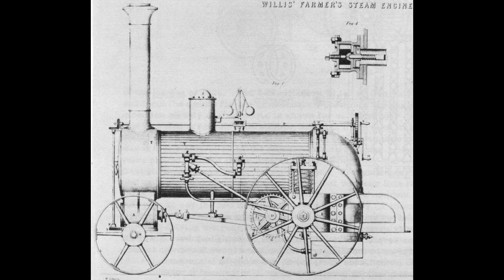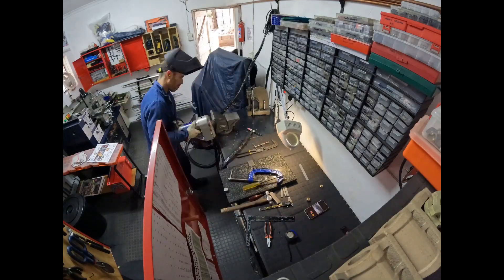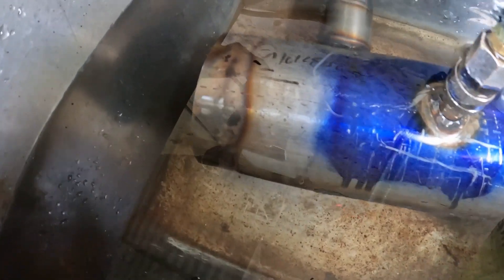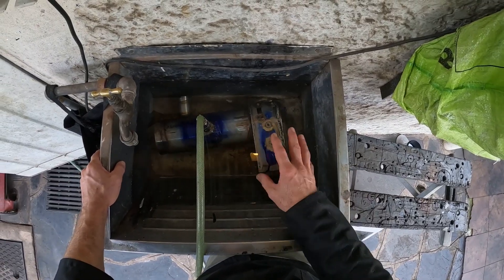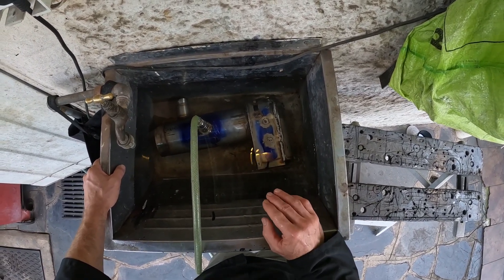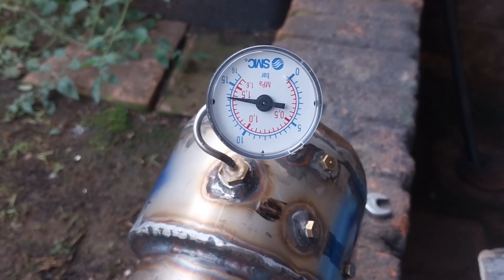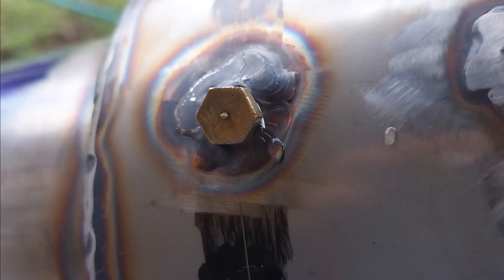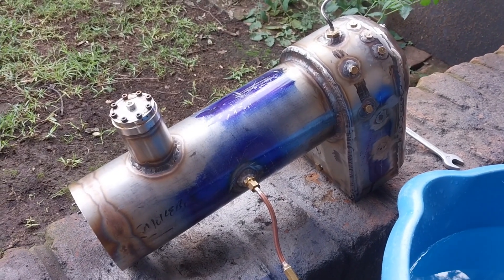Pressure testing a stainless steel ME boiler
The boiler for the Willis farmers engine was pressure tested. This is a stainless steel boiler, making it much cheaper than copper, and easier to build.